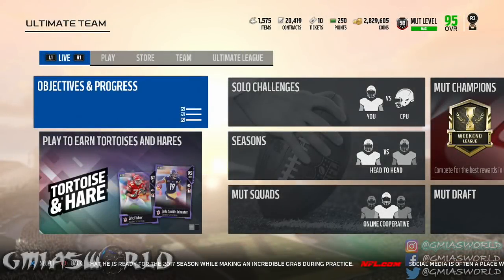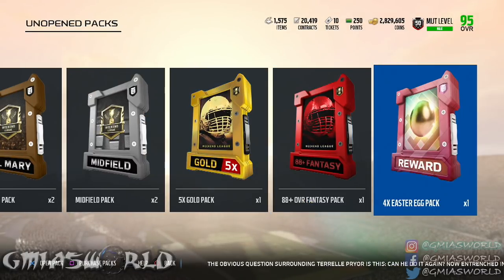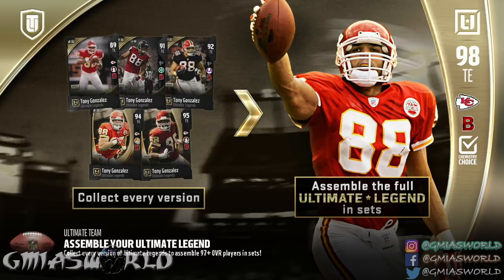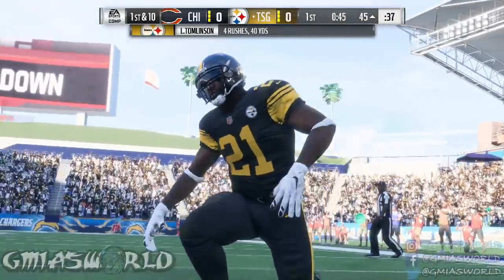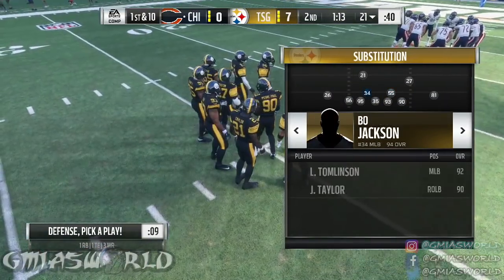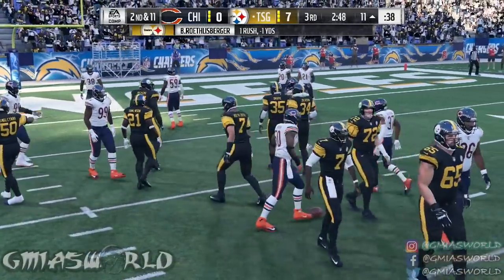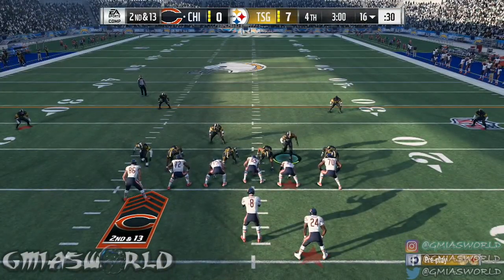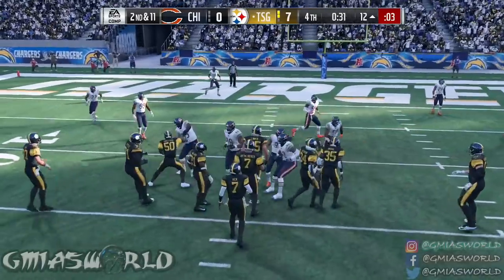MADDEN 18 Easter Promo - HERE'S WHERE TO FIND MORE SECRET EGGS & SOLOS Madden NFL 18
Madden 18 Easter Promo Secret solos and eggs locations are still updated daily and the easiest ways to find them are right here art GmiasWorld. In this vid I give updates into where past eggs could be found and provide a play through of how I complete my easter promo solos.*Past Easter Promo Vids provide more detail tutorials in regards to this easter Madden 18 Ultimate Team promo*
For more Madden tips, MUT coins making methods, funny commentary, strategy, tutorials & more, be sure to click the link below and follow the channel.

Game: Madden NFL 18 PS4 Pro/XBOX One